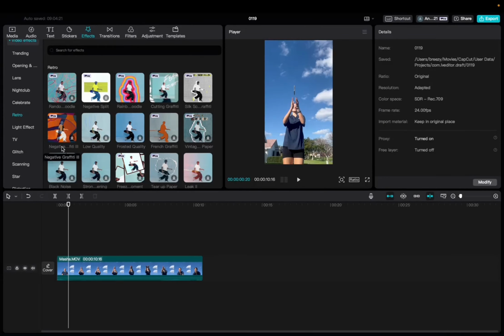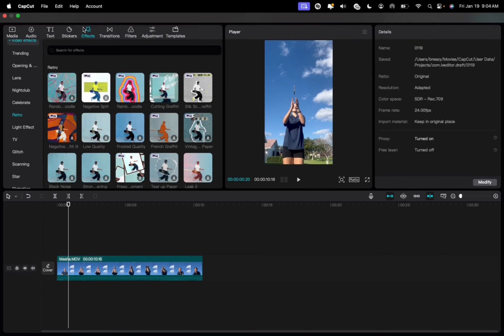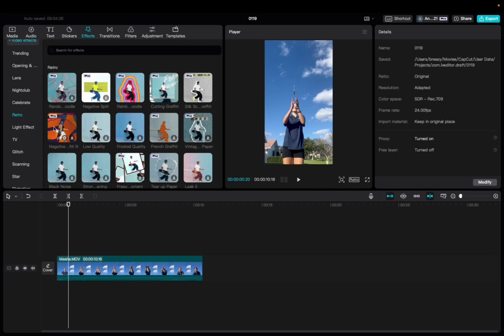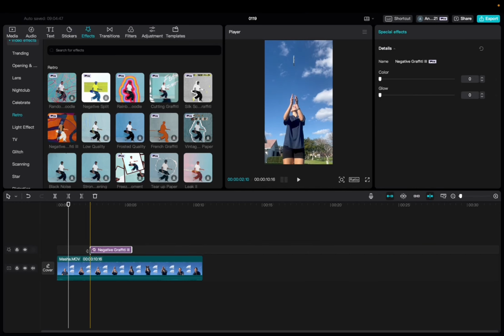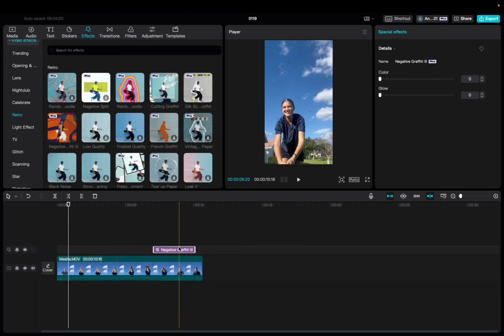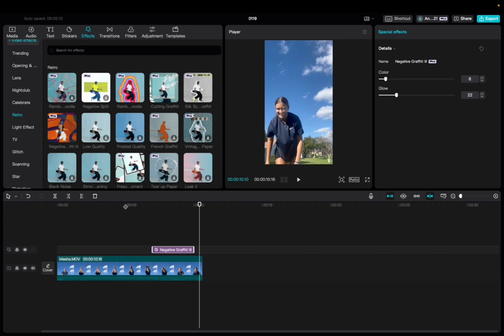Negative Graffiti 3 Effect In CapCut